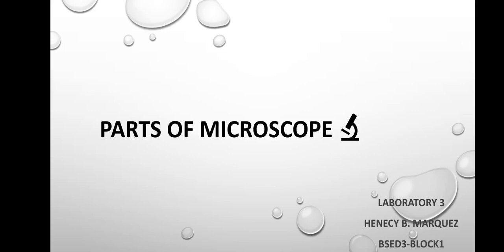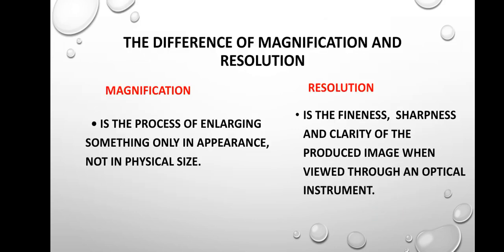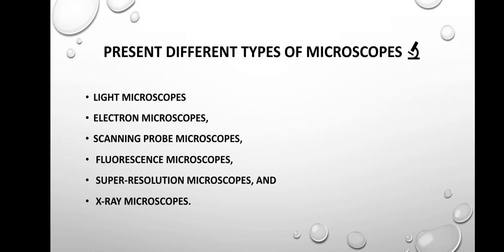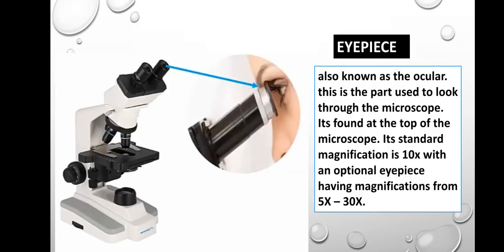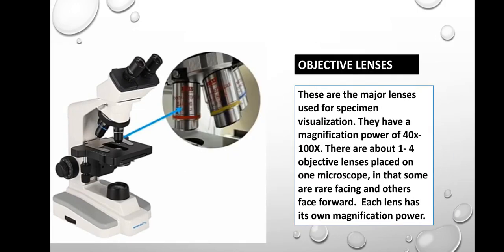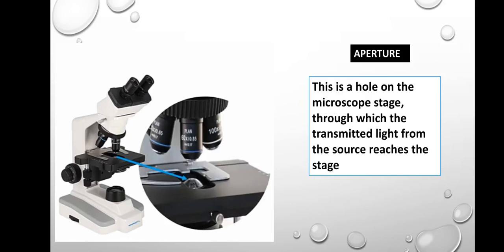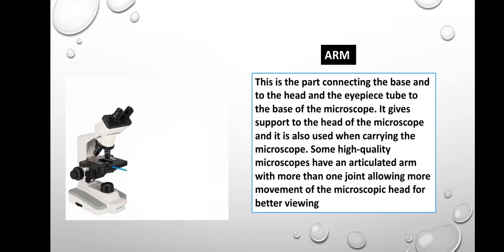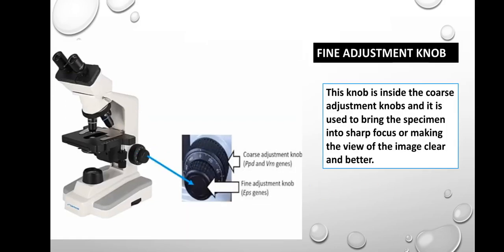Parts of Microscope by Henecy B. Marquez